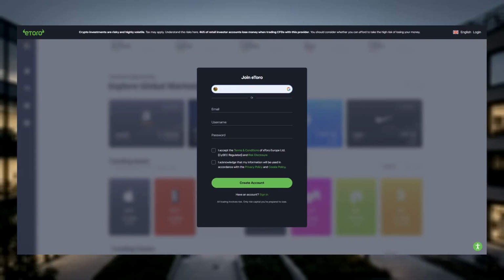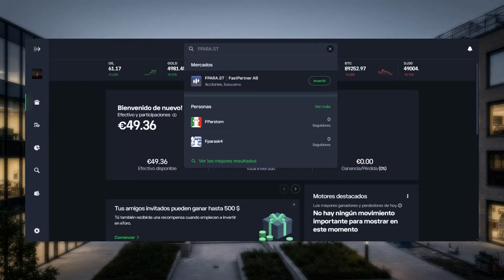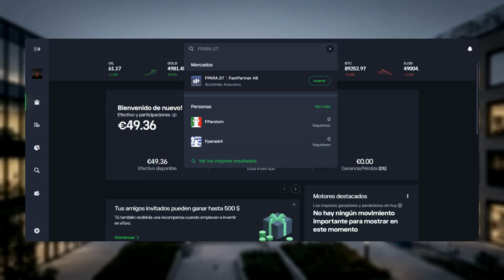How to Invest in FastPartner AB (FPARA.ST) Step by Step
A concise educational walkthrough showing how to buy shares of FastPartner AB on a retail broker platform.
FastPartner AB is a Swedish company focused on commercial real estate and property development. It operates and manages office and retail properties across Sweden and aims to generate rental income and long-term value from its property portfolio. This video demonstrates the practical steps to place an order for FastPartner AB shares on a broker platform, using eToro as a neutral example.
Key steps covered: search for the ticker FPARA.ST, verify you are viewing the correct FastPartner AB listing, review the company summary and price chart, choose an investment amount, and confirm the buy order. You will also see what happens if the market is closed and how the platform handles insufficient funds.
Always do your own research and consider consulting a licensed financial advisor before making investment decisions. Market conditions and platform interfaces may change, so check the latest information on your broker.